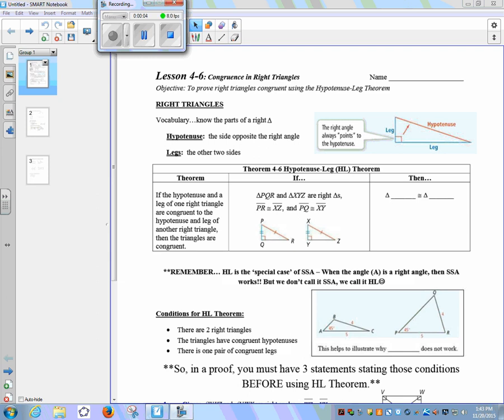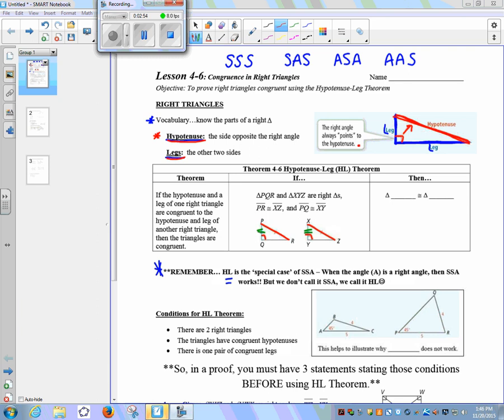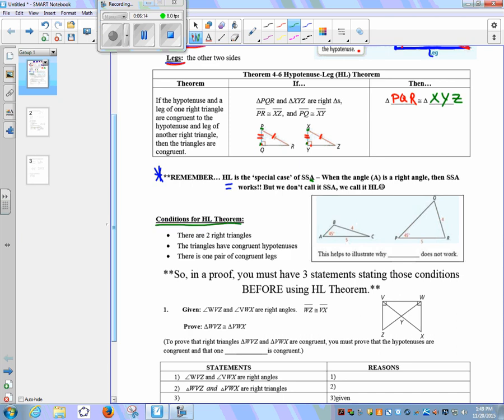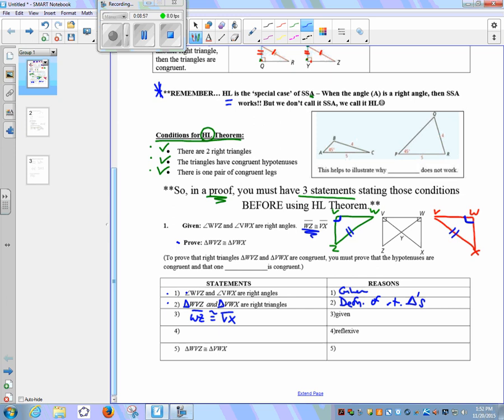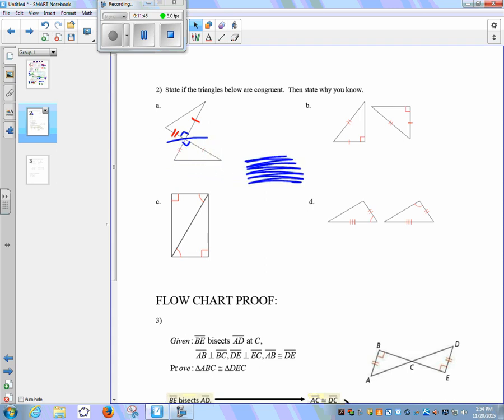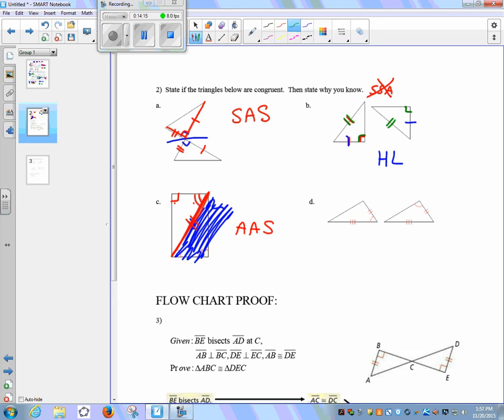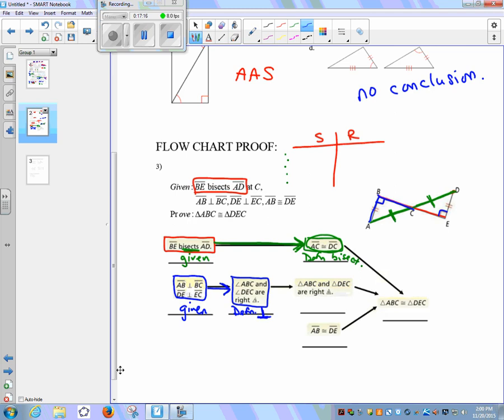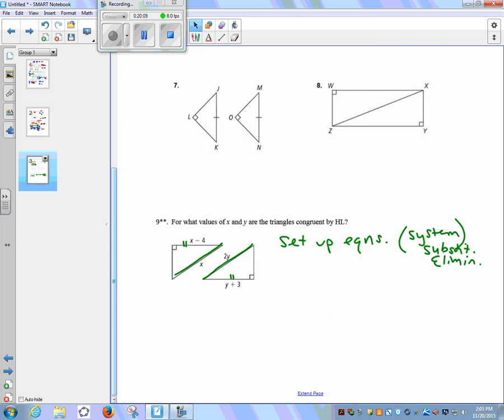4 6 video notes HL thm